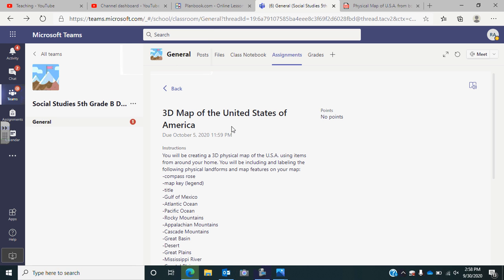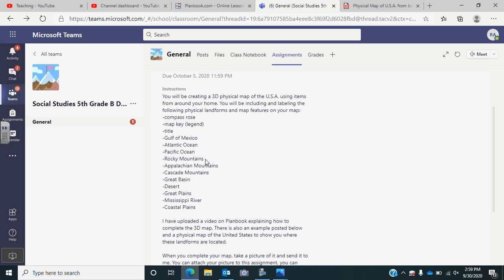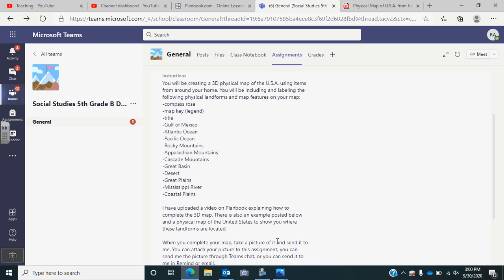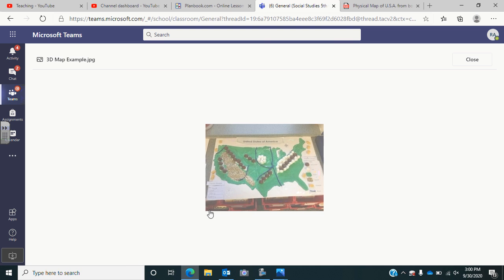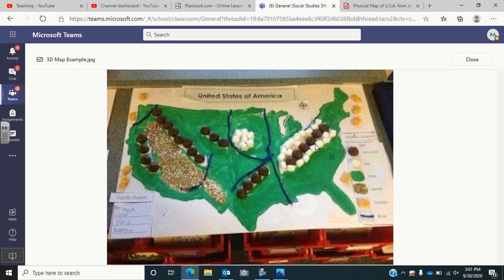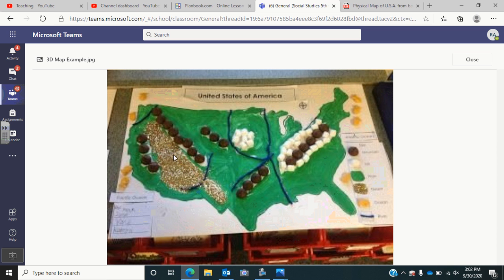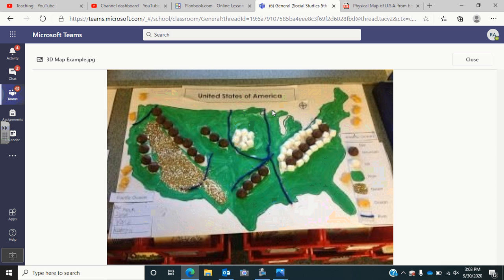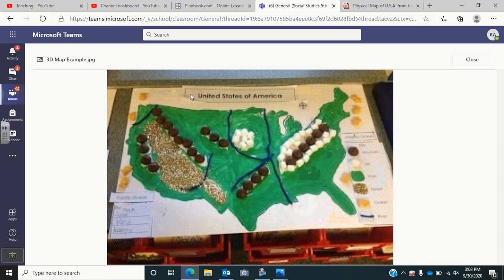3D Map Video Instruction